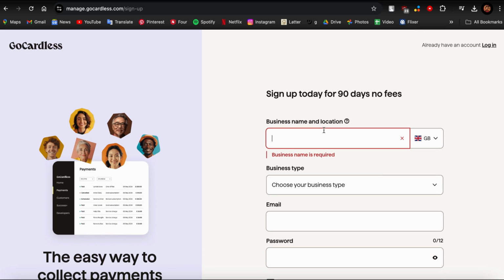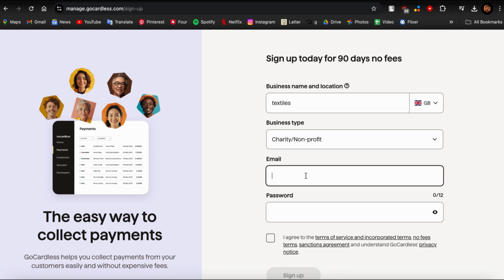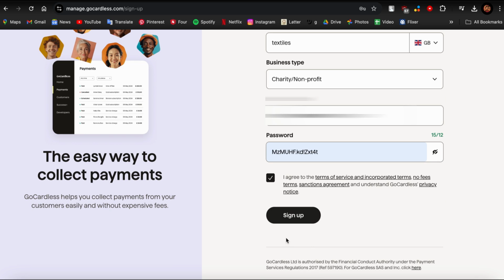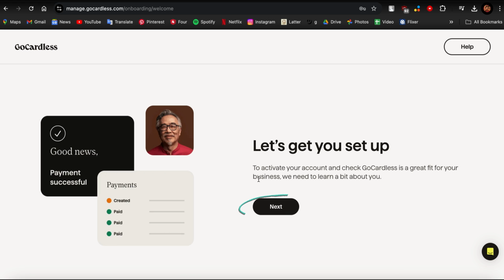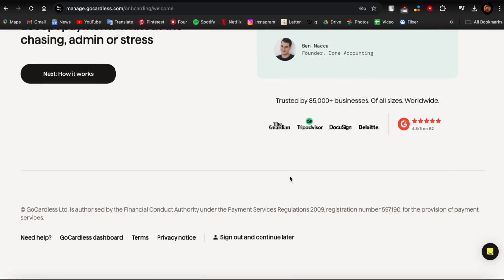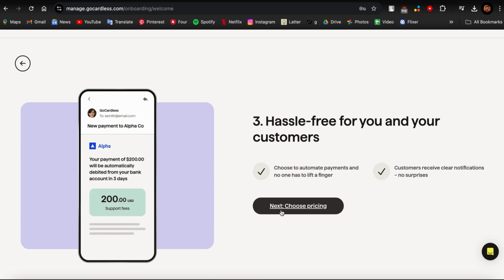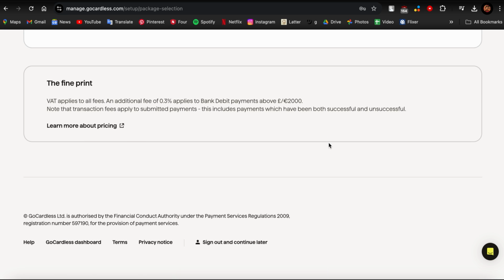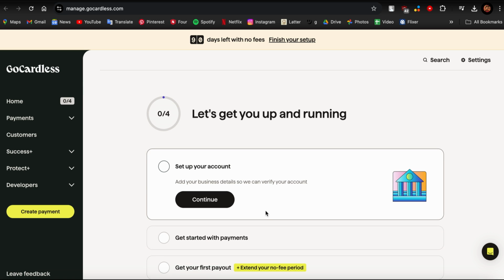How to Sign up to GoCardless (2024)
In this video, we'll guide you through the steps to sign up for GoCardless. Learn how to create your account quickly and easily so you can start managing your payments and subscriptions with confidence. We’ll cover everything from entering your details to setting up your payment preferences.